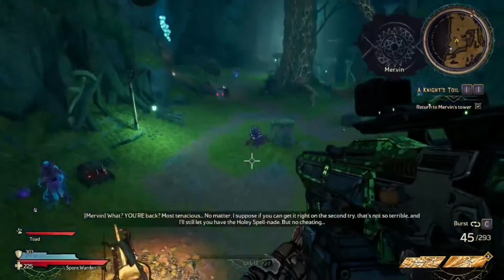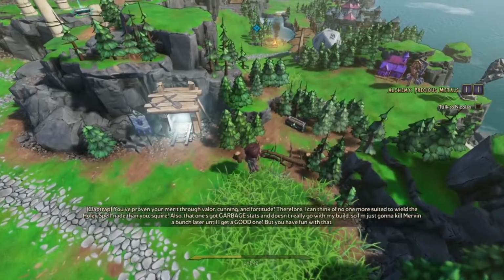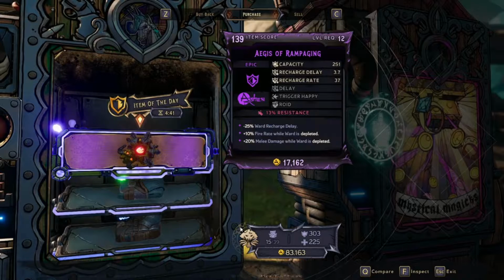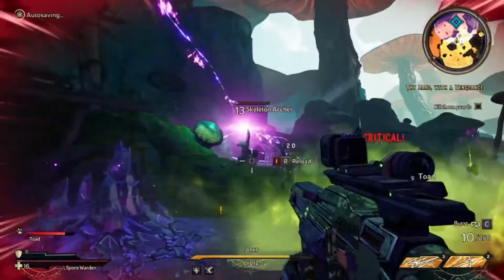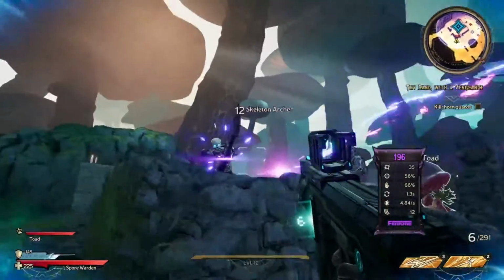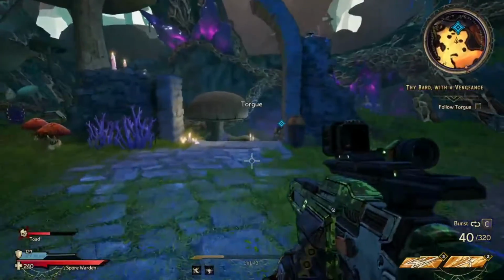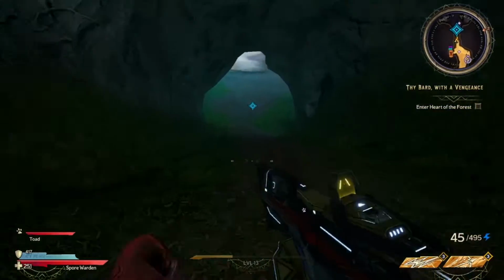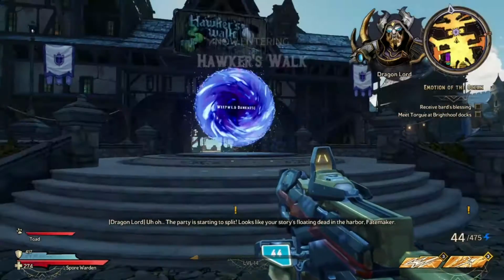[Tiny Tina's Wonderlands] Let's Play Part 6: We Find The Bard and Enter A Boss Fight!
We continue with the Tiny Tina series! We continue with finishing Claptrap's quest and go back to the main mission: finding The Bard! We encounter a surprise personality of who The Bard is, and we enter a boss fight with The Banshee!

Timestamps:
00:00 Video Start
00:38 Game Start
04:08 Finding Mervin
13:46 Returning to Overworld to Find Nicholas
14:13 Random Encounter
15:23 Finding Nicholas
16:23 Finding The Bard
26:47 Surprise! Look Who The Bard Is!
39:42 Finding the Thorn Guards and Archmage of Corruption
49:18 Boss Fight! The Banshee

Tiny Tina's Wonderlands is out now!